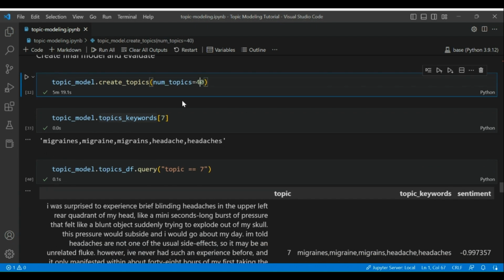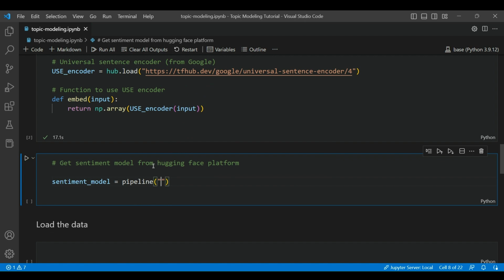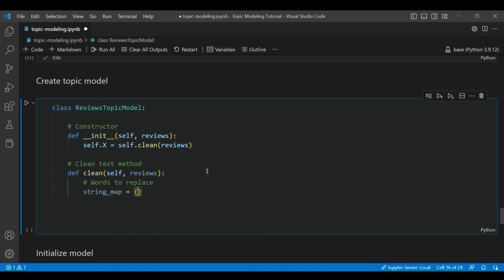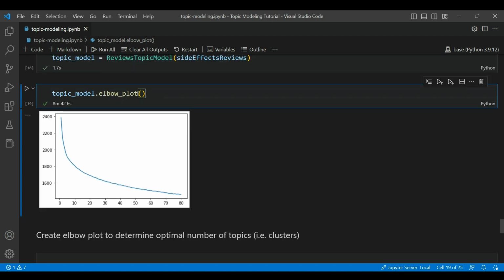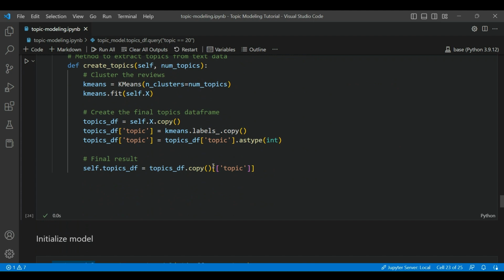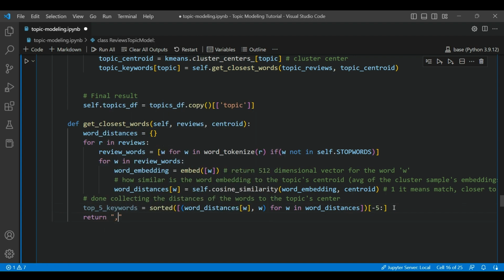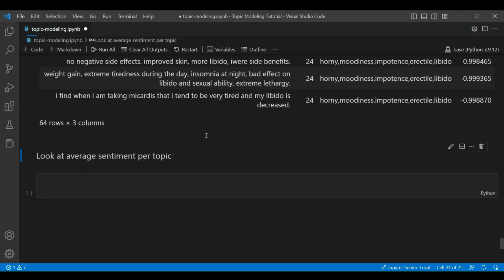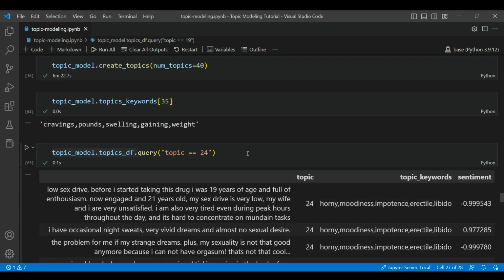Topic Modeling in Python - A Simple Yet Effective Method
In this tutorial we develop a simple yet effective topic modeling method in Python using NLP, Deep Learning, and unsupervised clustering. We use it to extract topics from reviews of drug/medication side effects in a dataset of ~3,000 patients and assign summary keywords to each topic so we can easily understand the themes and topics in the text dataset.

Although the tutorial applies it to drug side effect reviews, this model can be applied to any text dataset. For example, it could be used for topic modeling of Amazon product reviews.

We develop a method to extract or construct topics from the text by incorporating KMeans from scikit, Google's Universal Sentence Encoder, and pretrained sentiment analysis models from the Hugging Face platform.

Traditional methods include LDA, LSA, or Trucated SVD. Those methods rely more on the bag of words encodings of the text, whereas here we build a topic modeling algorithm that leverages deep learning models applied to the NLP space.